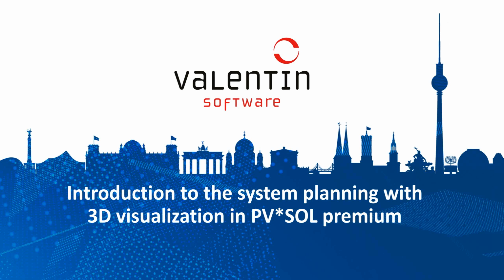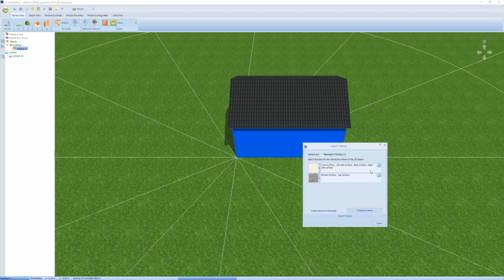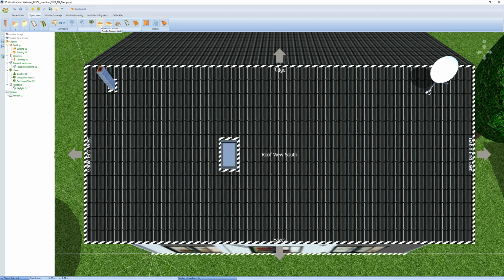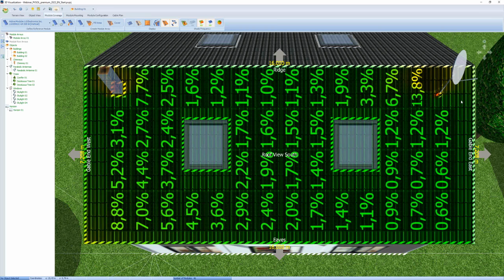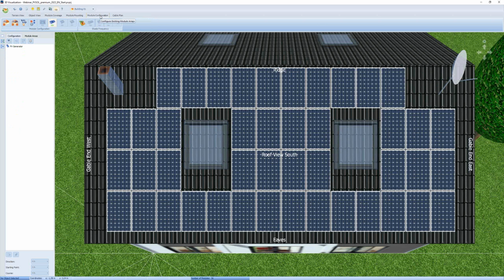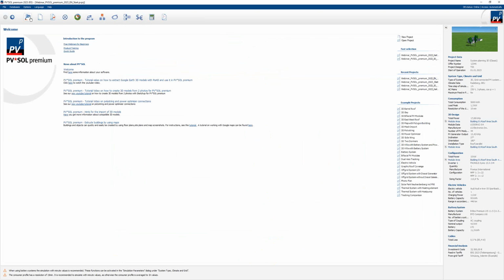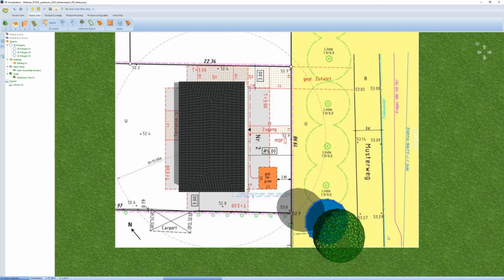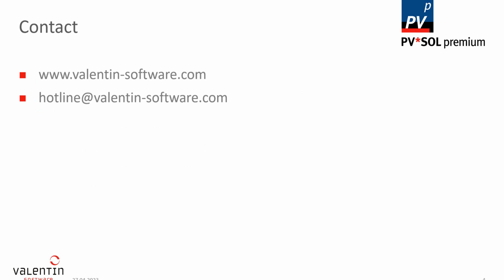[PV*SOL Webinar] Introduction to system planning – Part 2 (3D)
This is Part 2 of our introduction to system planning with PV*SOL.

The topics of this webinar are:
- First steps of system planning in 3D
- Shading objects
- Module coverage and module mounting
- Module configuration
- Planning with Bing or Google maps & imported digital images
- Planning with imported 3D Model